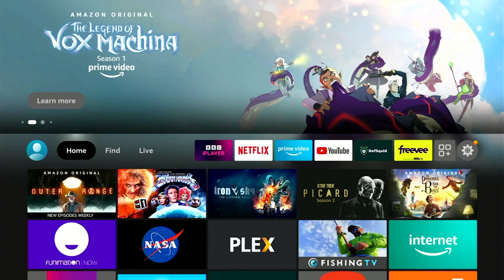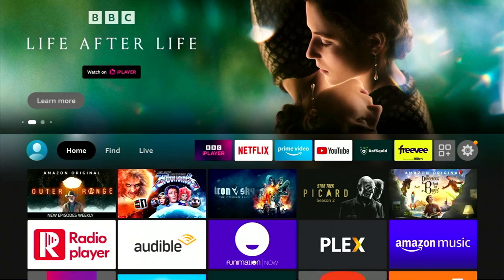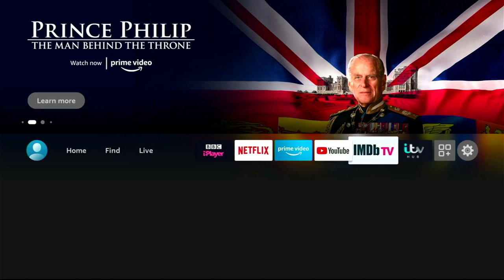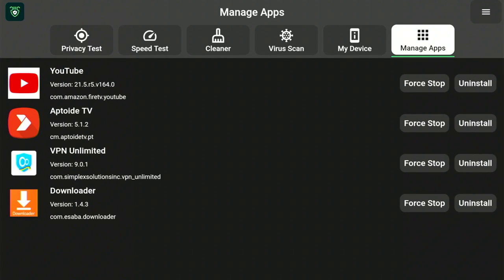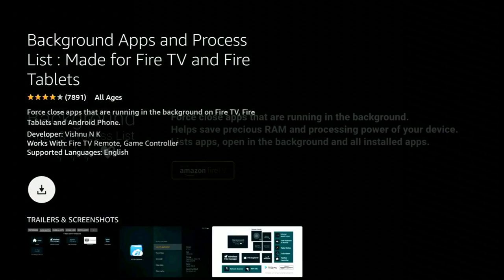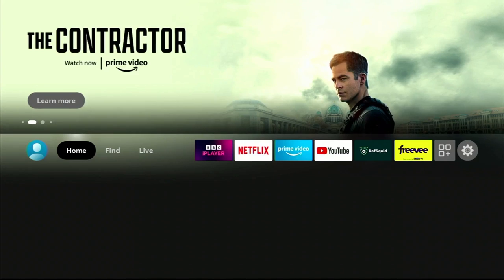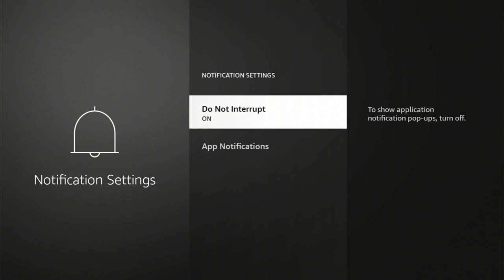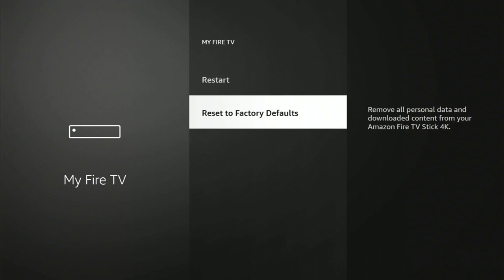How to Speed Up Your Fire Stick (No More Buffering)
Best Pro Tips to help you Speed up your Amazon Fire TV Stick and prevent buffering!

If you're like me and experience a lot of buffering and lagging when streaming or you your fire stick is just running slower than it should, then these tips will help you!
After following what I show you in this video you will have done everything in your power to make your Fire Stick have the best possible connection and speeds!